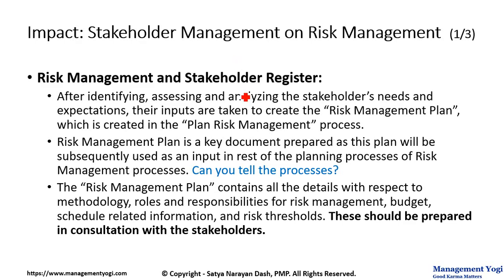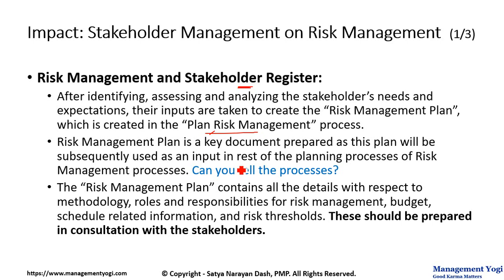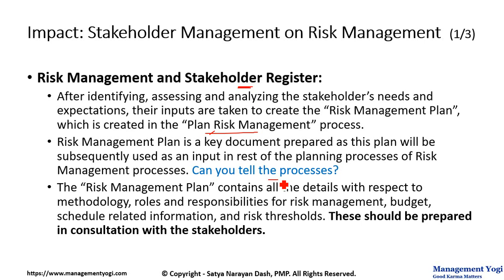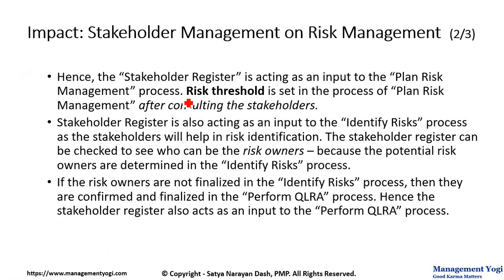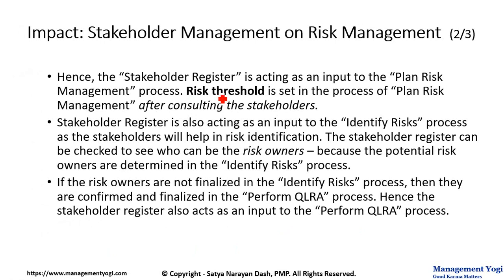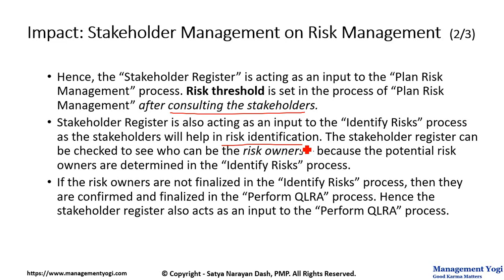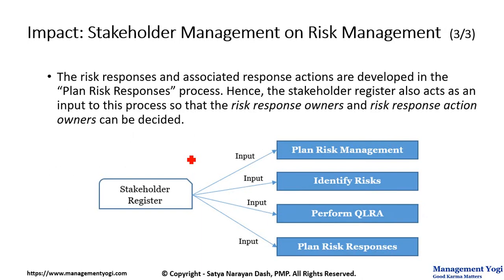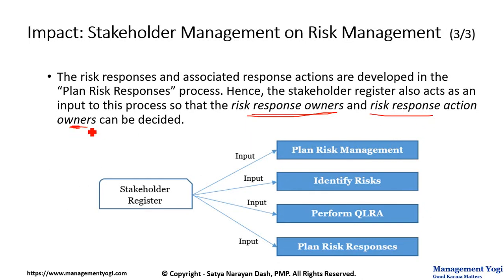MANAGEMENT YOGI: RMP LIVE LESSONS - GUARANTEED PASS: Stakeholder Management on Risk Management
This video is from Lesson 5 – Risk Management and Other Knowledge Areas.
Stakeholder Engagement is an important domain for your RMP exam. This video informs and explains (a part) on how Stakeholder Management impacts Risk Management.

Risk Management impacts other knowledge areas and other knowledge areas also impact risk management. RMP Live Lessons (RMP 30 Contact Hours online) is the ONLY course in the world, which covers these areas